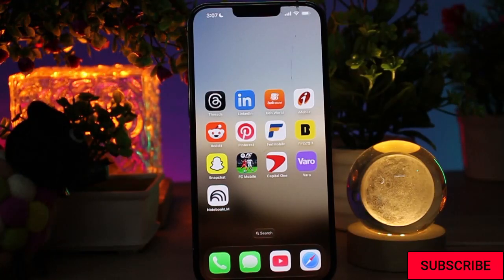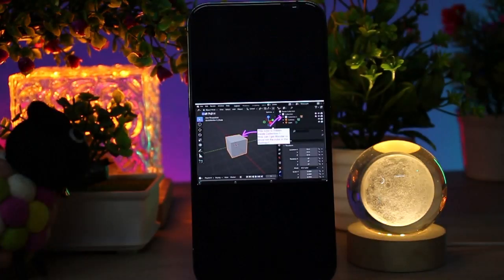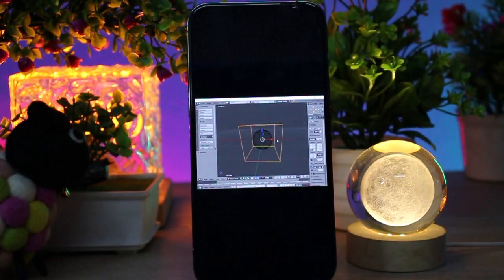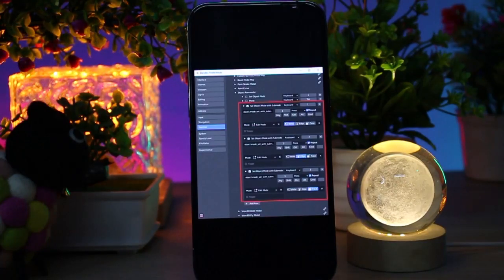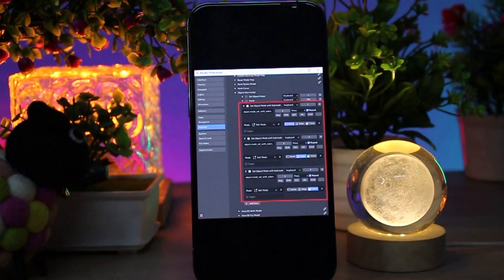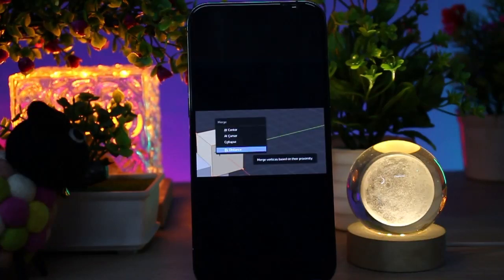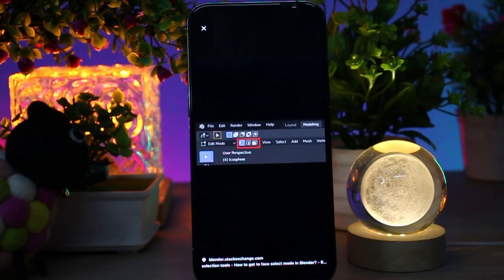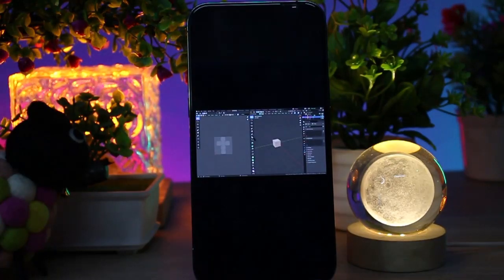Why UV Overlapping Happens in Blender and How To Fix It -2026